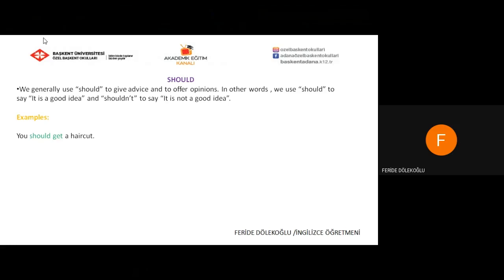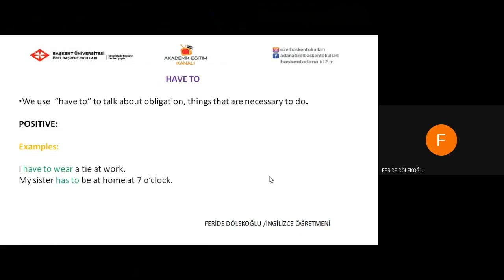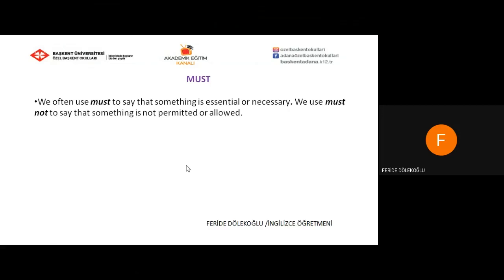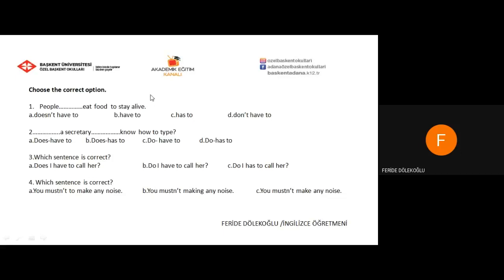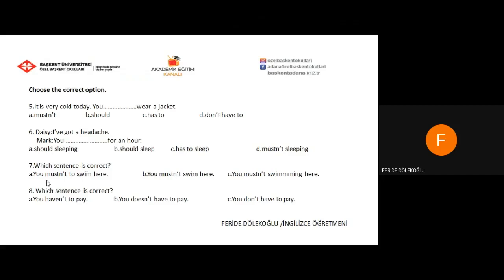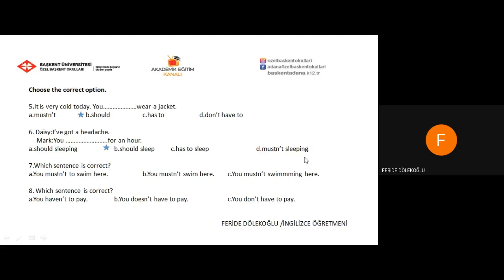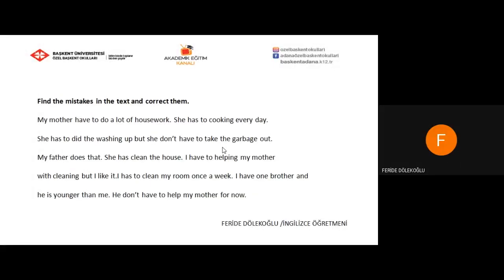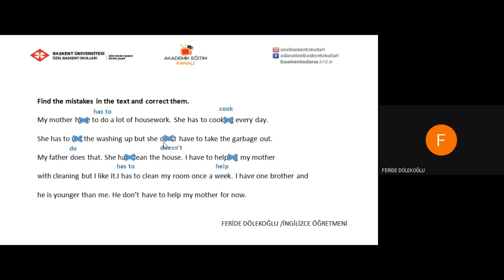7- Think A2 Unit 8(Should / Have to / Must)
Özel Başkent Üniversitesi 9. Sınıf İngilizce 7- Think A2 Unit 8(Should / Have to / Must)